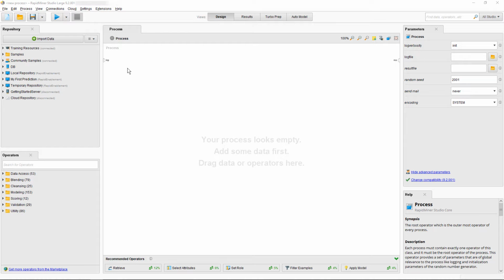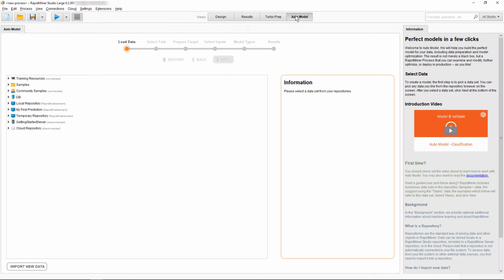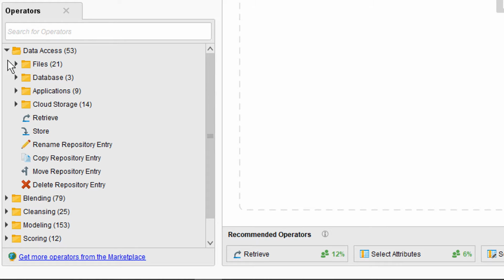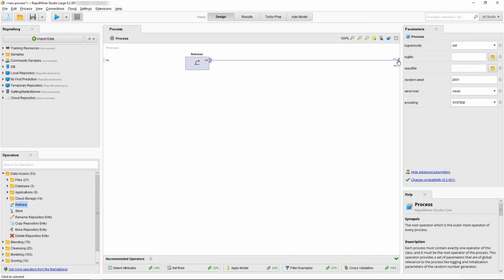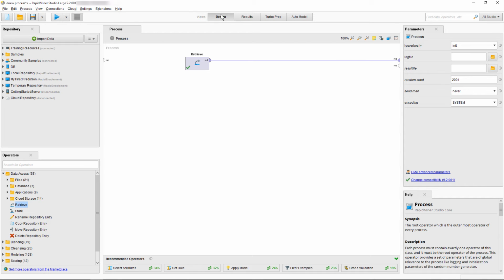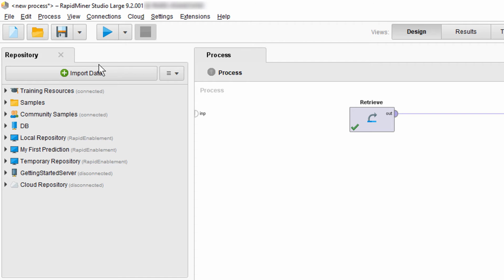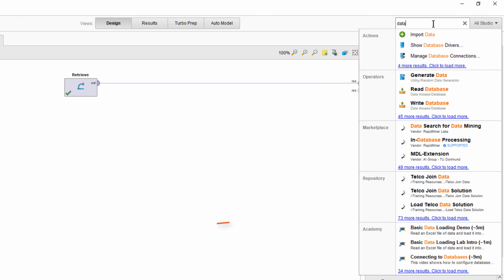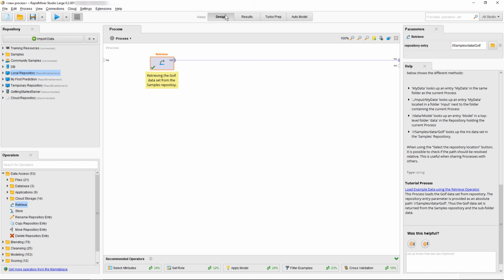E1. Intro to the RapidMiner Studio GUI